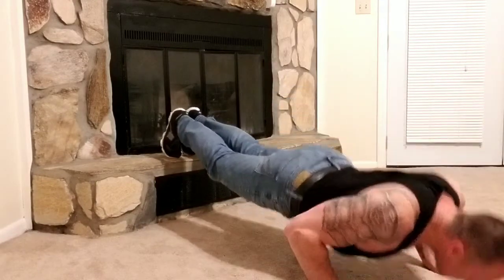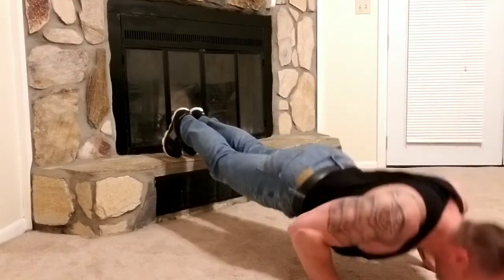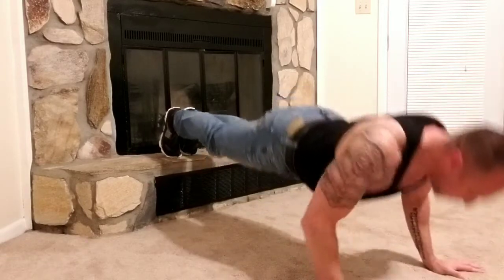30-Day Push-up and Plank Challenge - Day 13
40 push-ups (4 sets x 10 push-ups)

Request a new video!